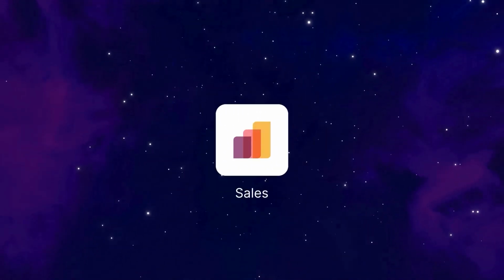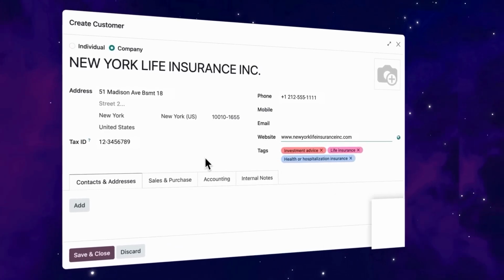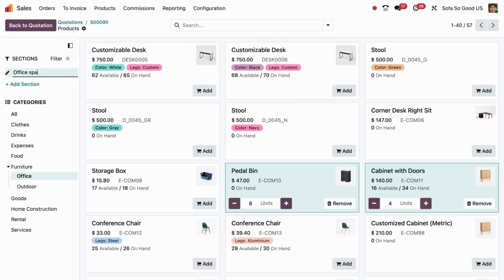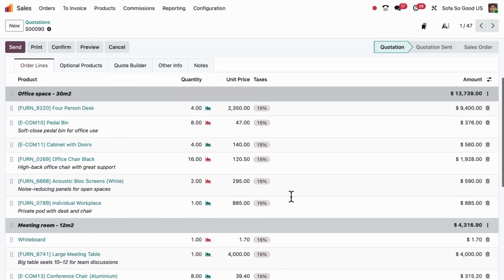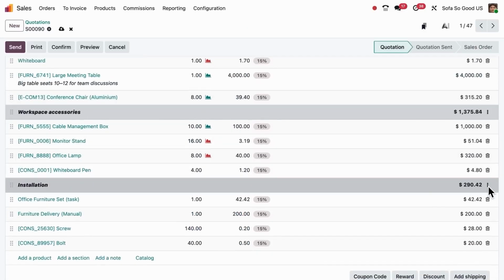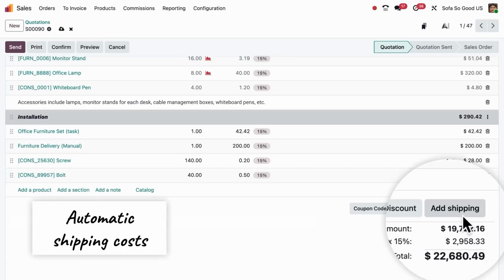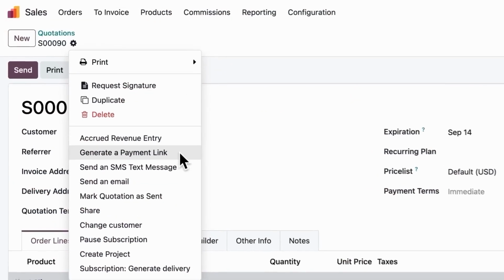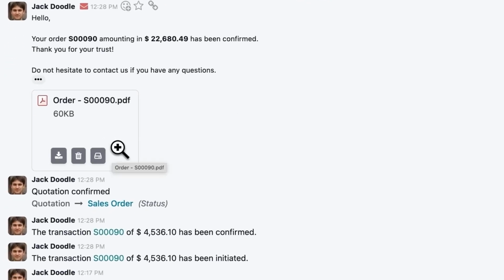Odoo Sales Module Demo 2026 | Quotation Management & Sales Automation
Every successful sale starts with a smooth and efficient sales process.

Managing quotations, tracking customer approvals, calculating shipping costs, collecting online payments, and confirming sales orders can quickly become time-consuming without the right system.

With **Odoo Sales**, you can manage your entire sales cycle from one platform and automate repetitive tasks to improve productivity and deliver a better customer experience.

In this video, you'll discover how Odoo helps you:
✔ Create professional quotations in minutes
✔ Organize products into clear sections
✔ Automate shipping cost calculations
✔ Accept online payments seamlessly
✔ Convert quotations into sales orders faster
✔ Streamline your complete sales workflow

Whether you're looking to improve sales efficiency or deliver a faster buying experience, Odoo Sales provides the tools to help your business grow.

At **GeNNxt**, we help businesses implement and customize Odoo to match their unique processes and maximize business performance.